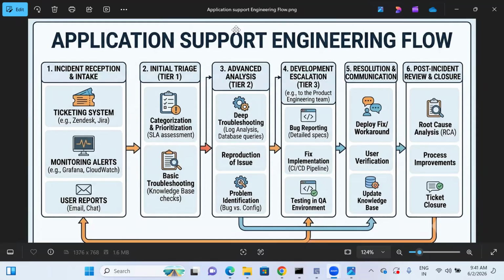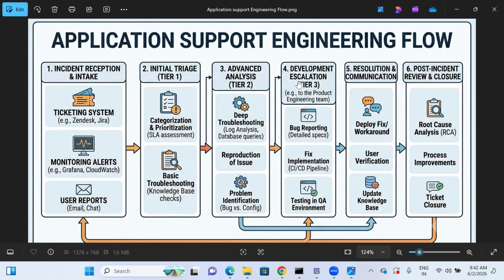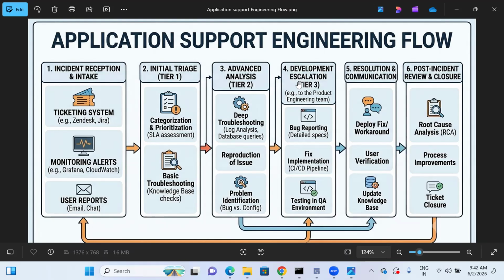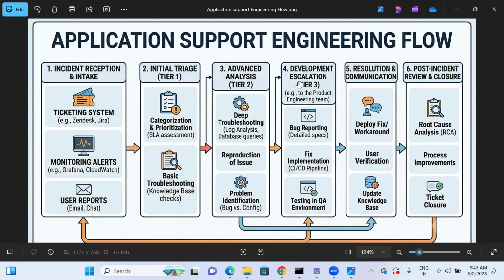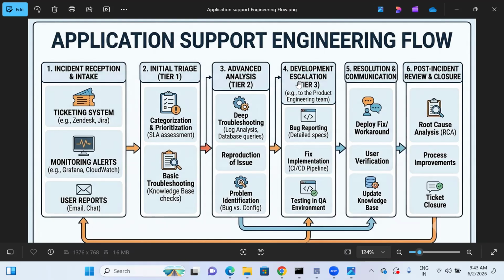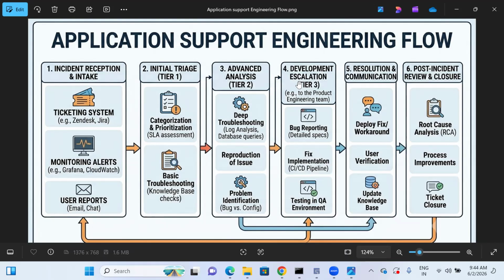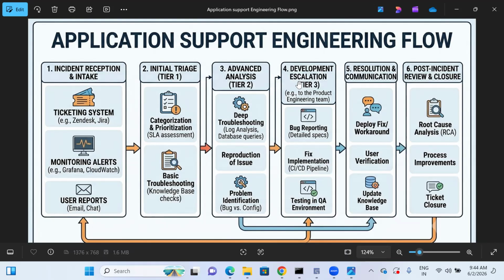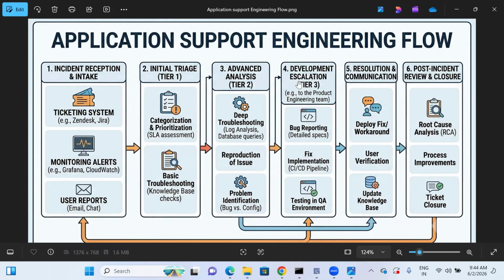Application support Engineering Flow